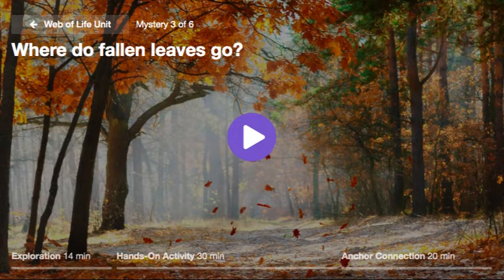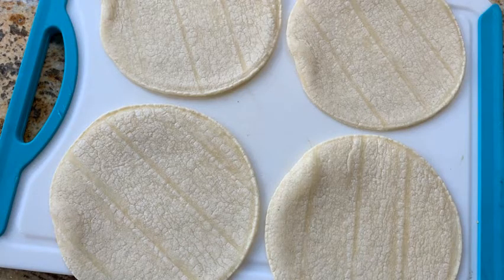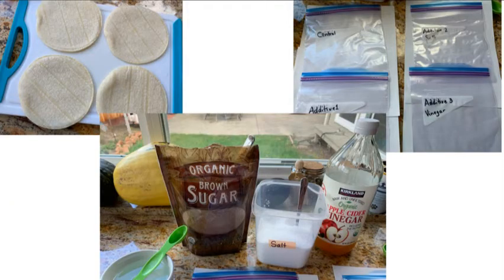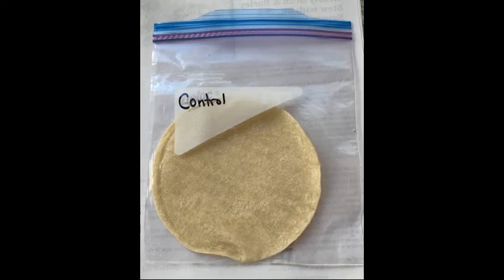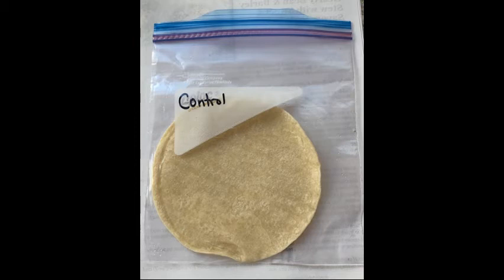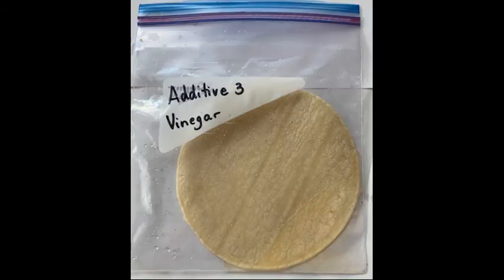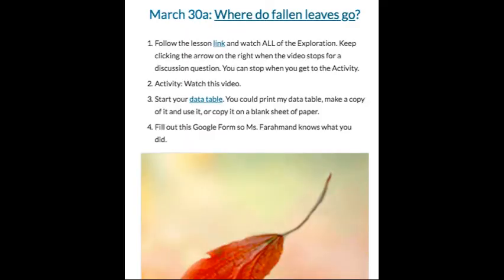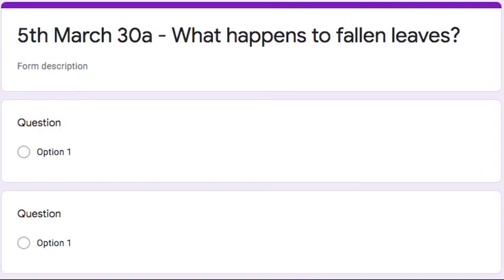Mold Experiment, Day 1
5th Grade Mold Experiment, Part 1 of 4